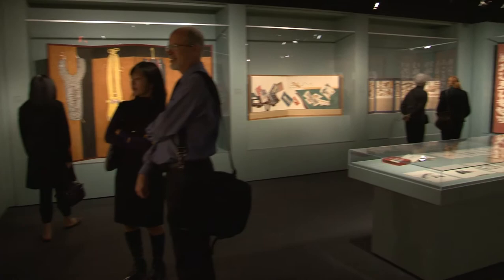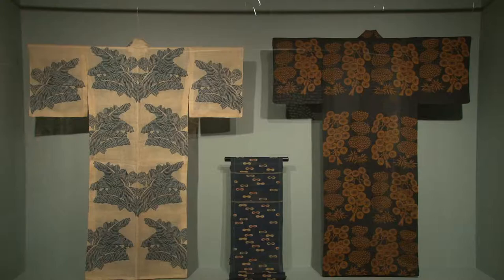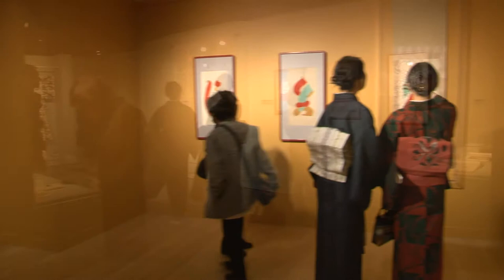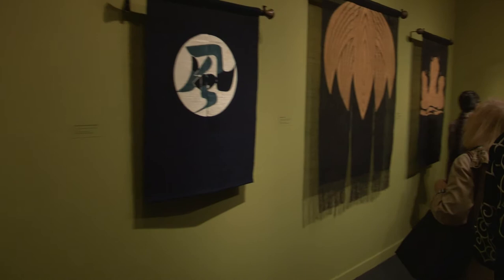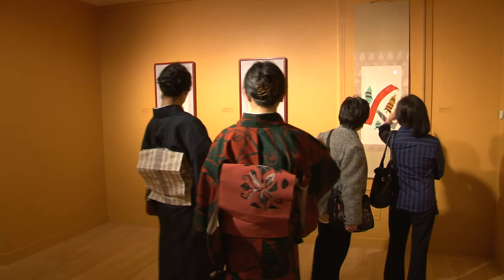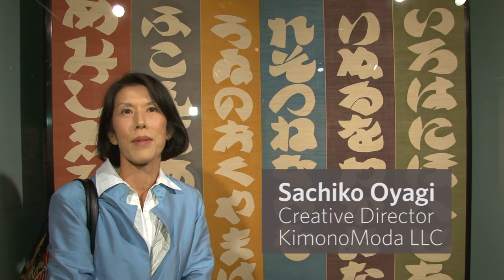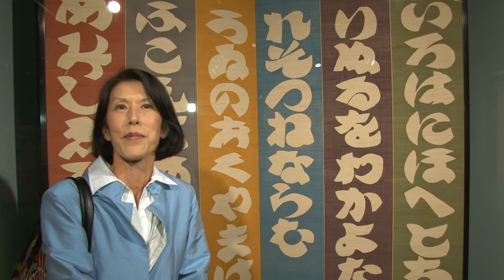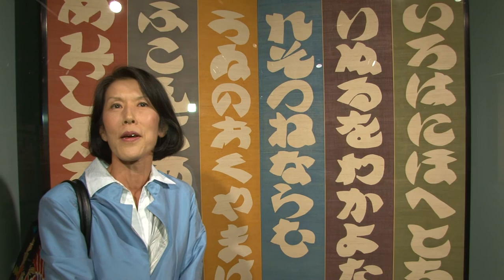Serizawa: Master of Japanese Textile Design at Japan Society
Serizawa: Master of Japanese Textile Design at Japan Society, Friday, October 9 — Sunday, January 17

Living National Treasure Serizawa Keisuke (18951984) used stencil-dyeing techniques to create irresistible works of art that range from screens and kimonos to book covers and magazine designs. The combination of Serizawas originality and vitality with the natural beauty of his materials—cotton, silk, hemp, and other fibers decorated with the brilliant yet warm hues of natural dyes—will make this show an unmissable visual feast.